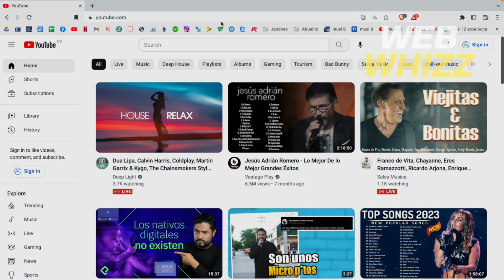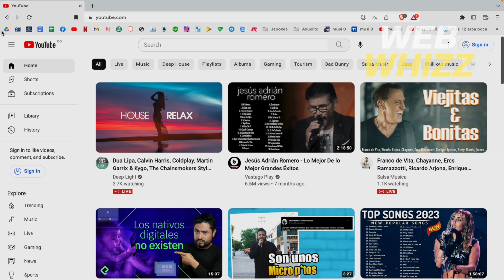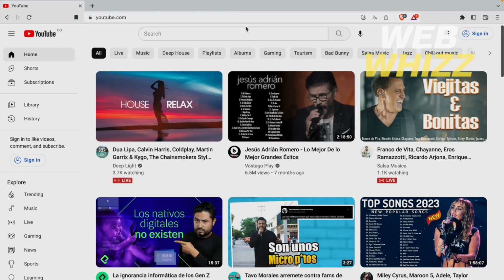How to Hide Bookmarks in Brave Browser - Easy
How to hide bookmarks in brave browser / how to remove bookmarks on brave